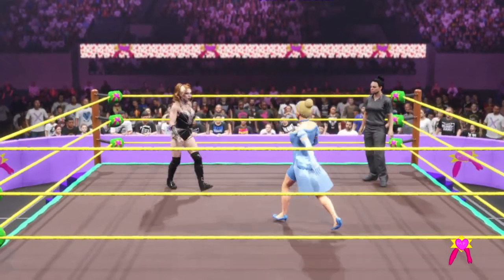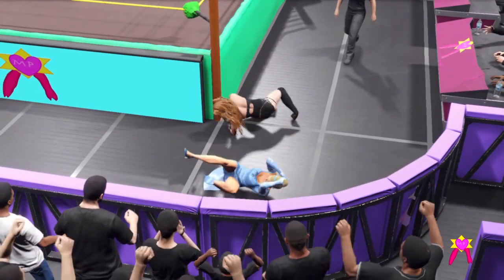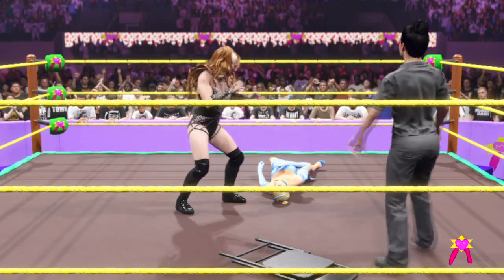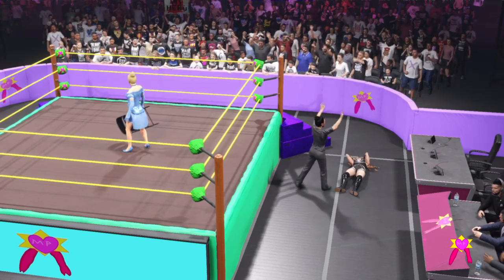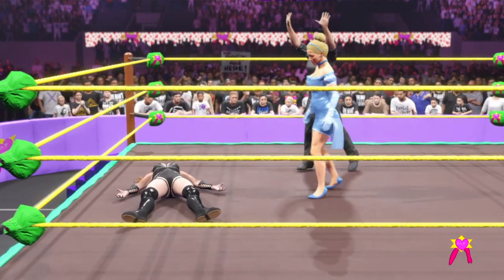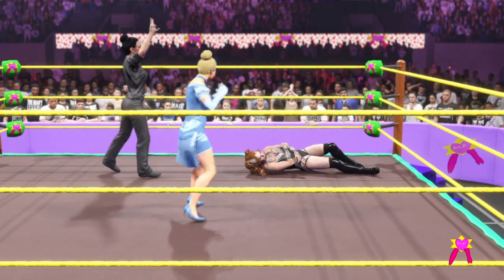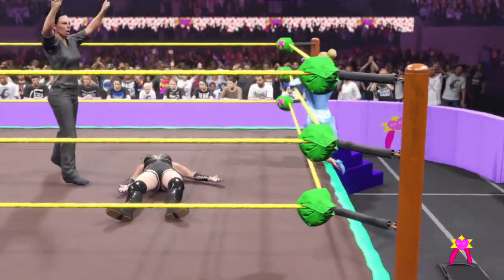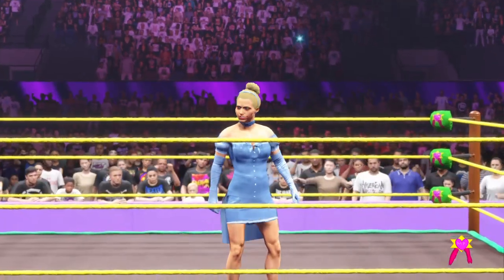Isla dawn vs Cinderella (Last man standing)